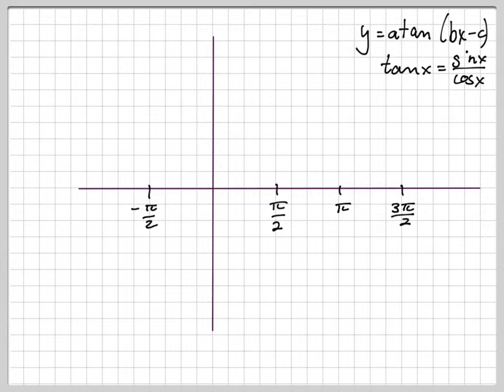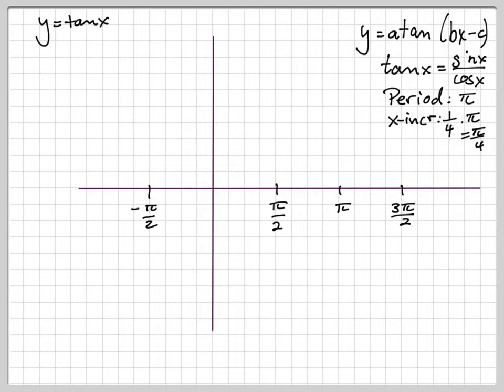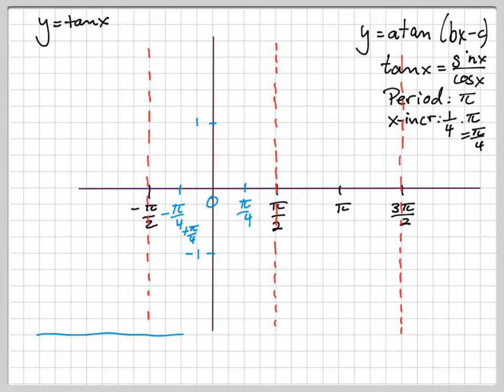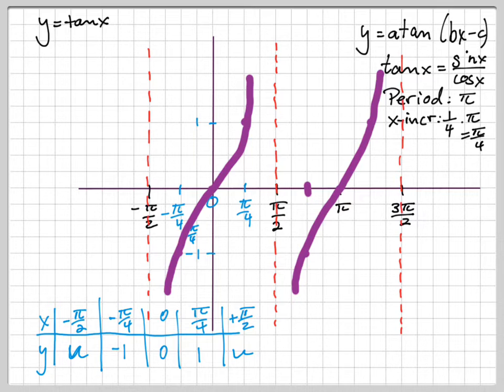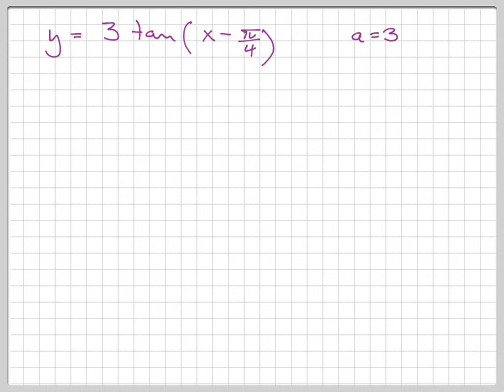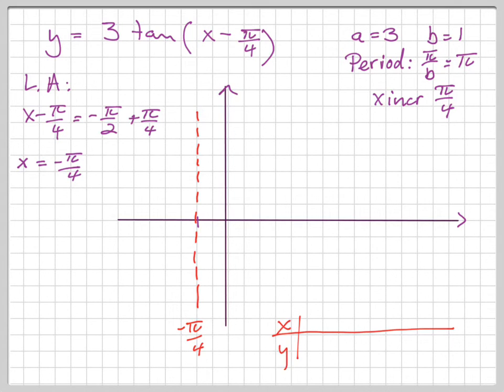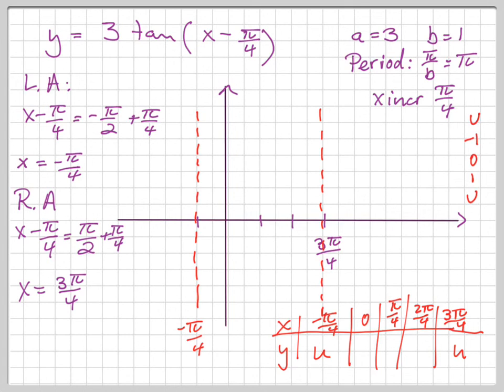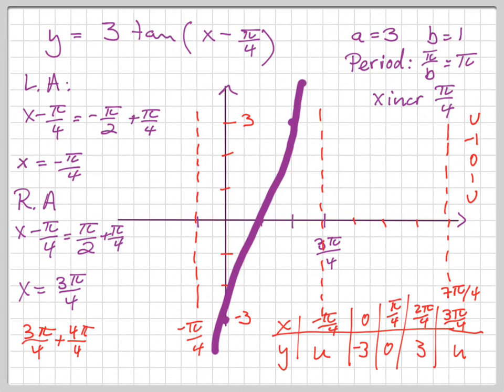Graphing Tangent Function